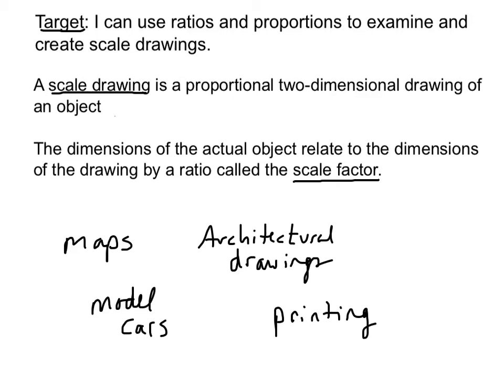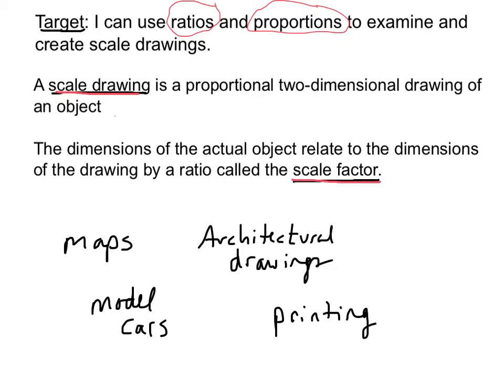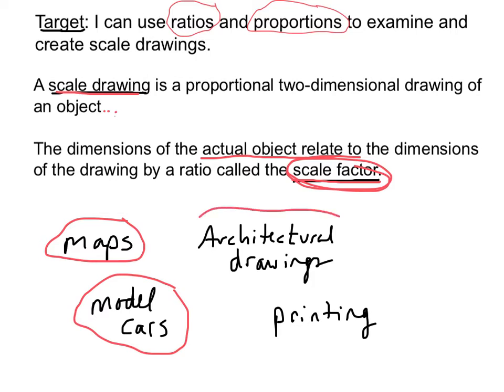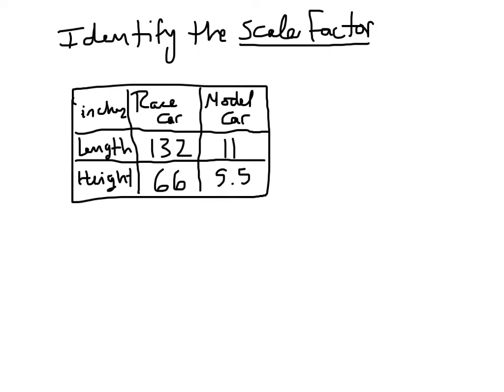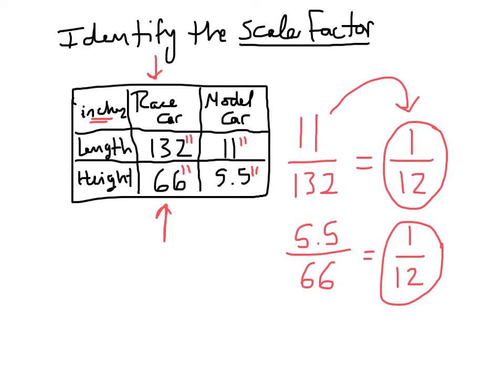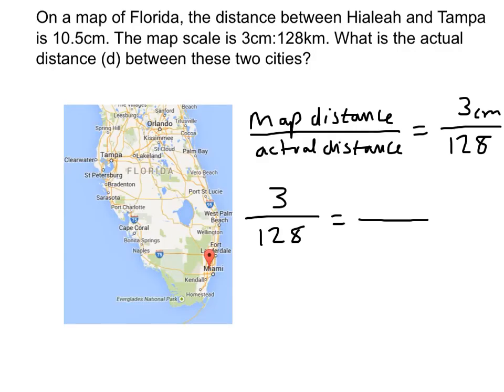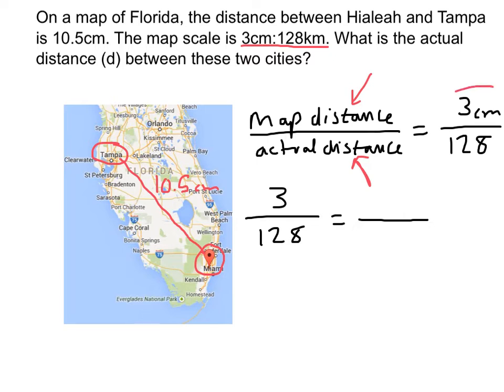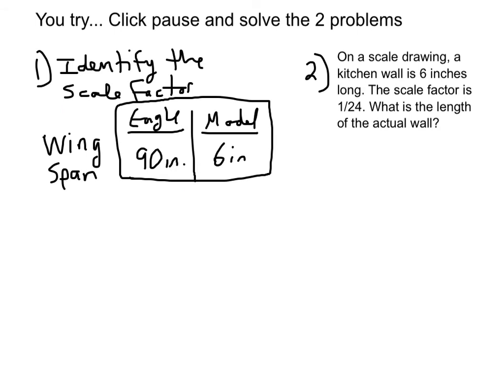Lesson 4-6 Scale Factor